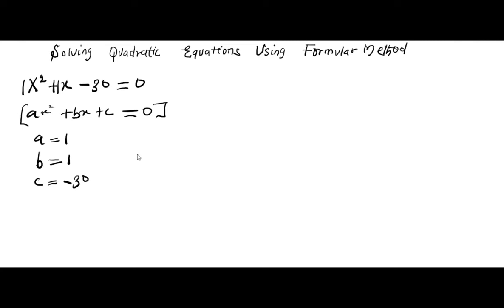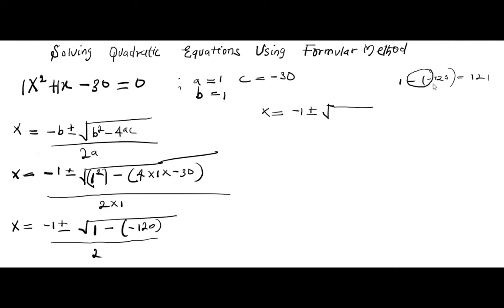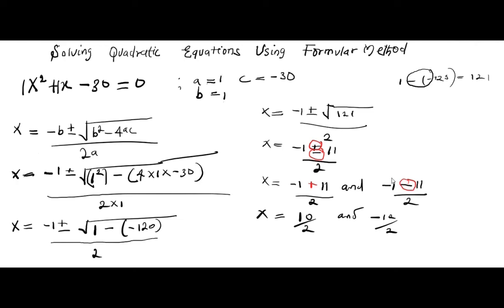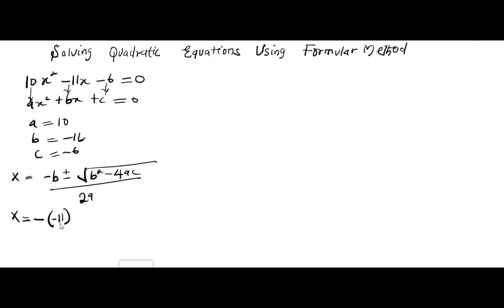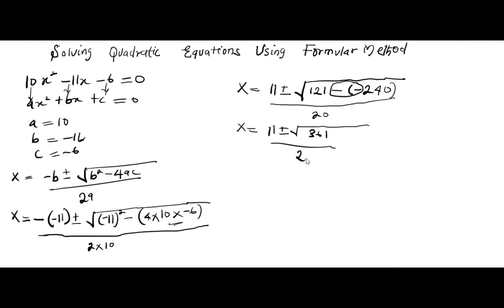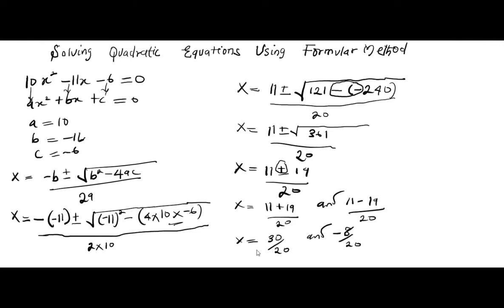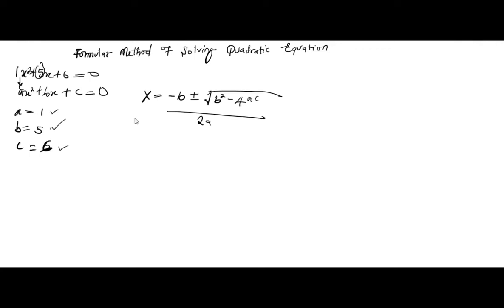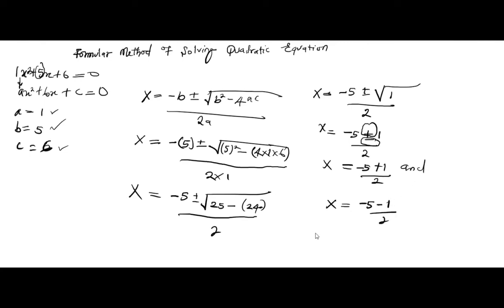Formula Method of Solving a Quadratic Equation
This video is about using the Quadratic Formula Method of solving simple and complex Quadratic Equations. The video explains all the necessary steps needed to solve any Quadratic Equation using the Quadratic formula method otherwise the Almighty Formula.
There are about three examples involving Quadratic problems on this video. And the method is well laid out to enable any student/tutor to dismantle any complex quadratic equation at ease, within the shortest time frame.

Thank you as you listen and follow up the lectures.